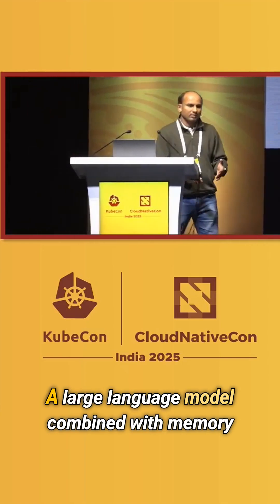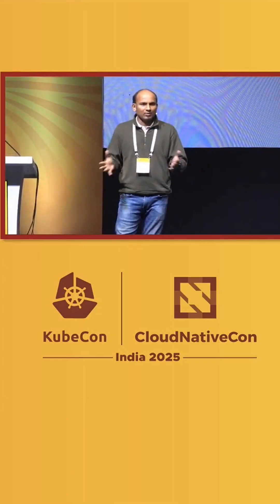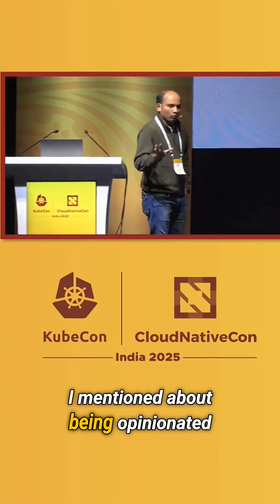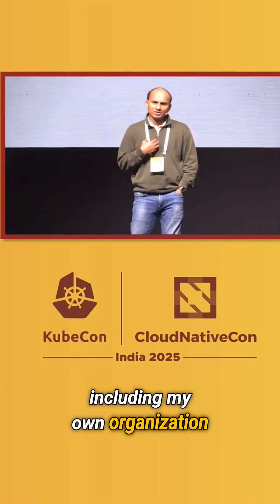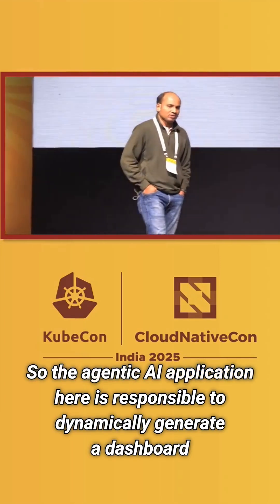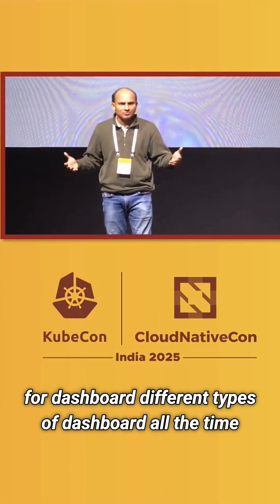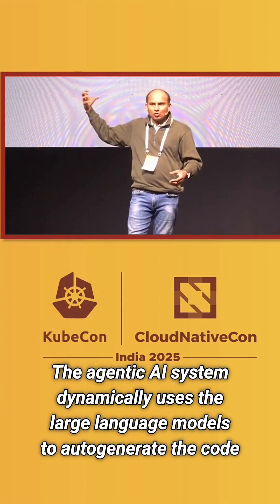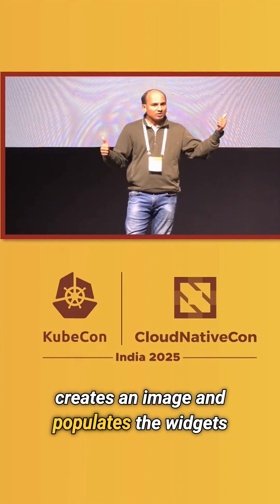AI is Writing Code and Hackers Love That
💻 Learn more about AccuKnox